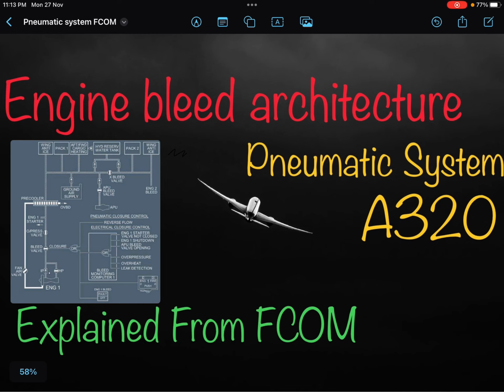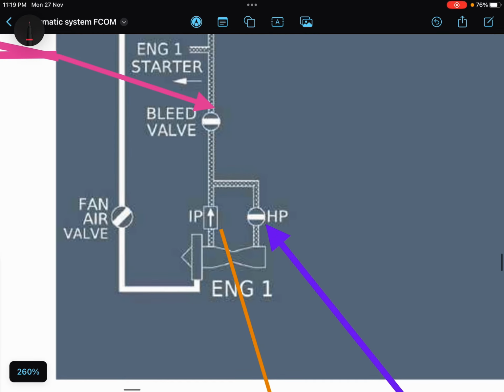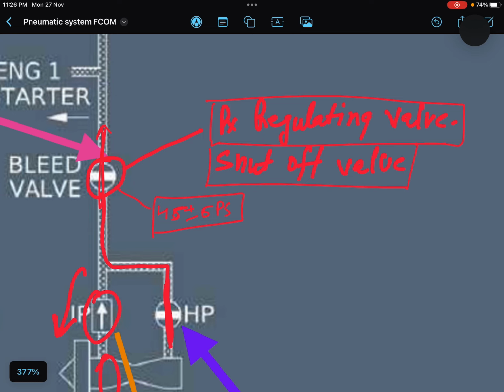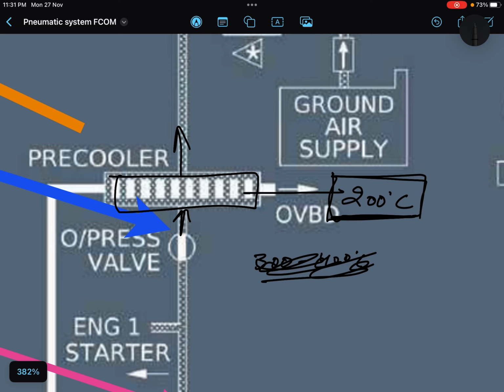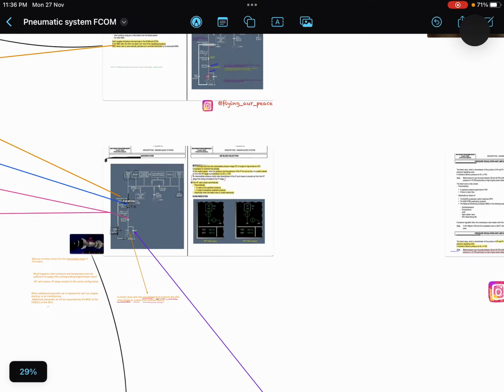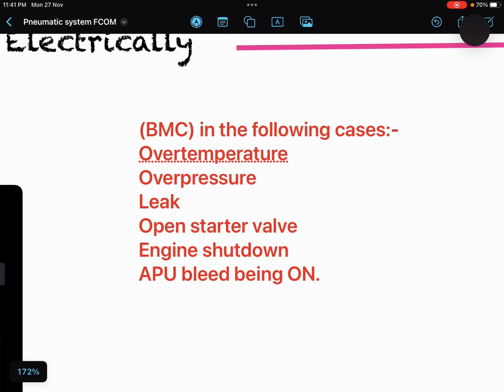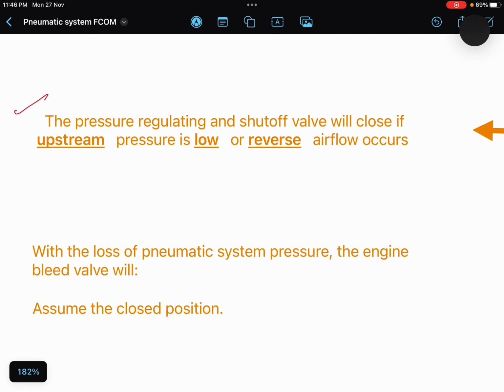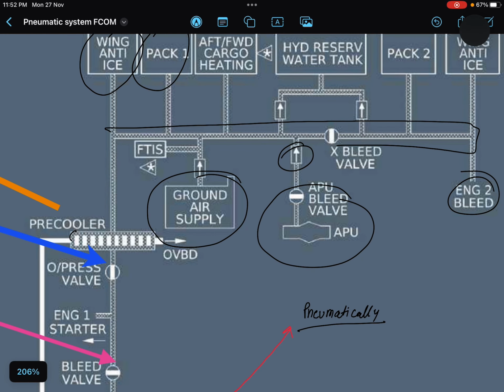Engine bleed system 1/3 || pneumatic system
Hello everyone
Namaskar
In this video I tried to explaine engine bleed system from pneumatics with the help of FCOM .
Please let me know in comments or through direct messages if something left or incorrectly explained.

whats app
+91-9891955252